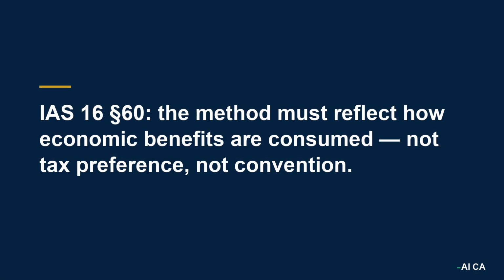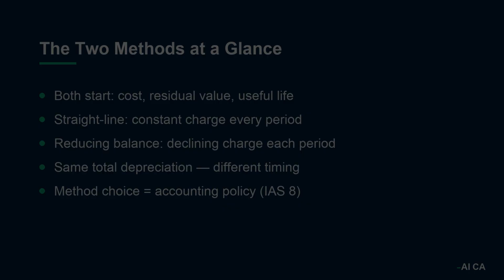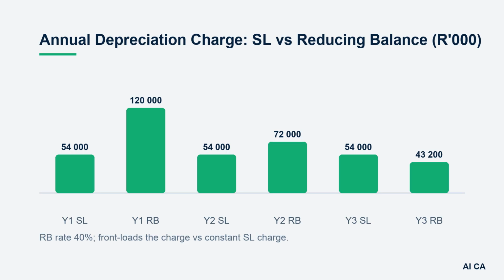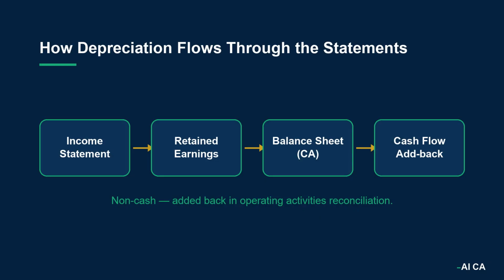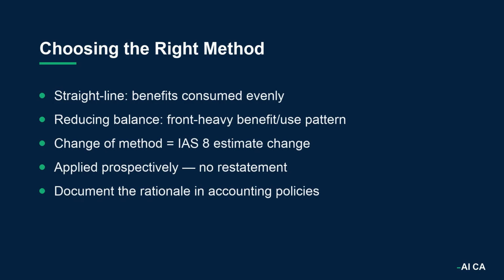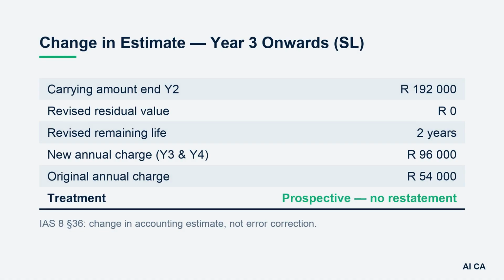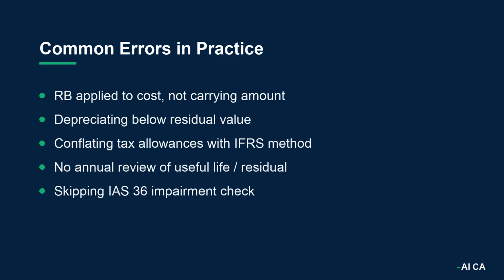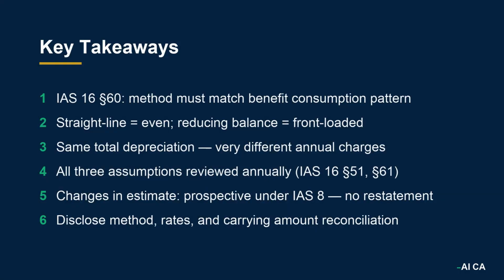Straight-Line vs Reducing Balance Depreciation | IFRS IAS 16 Explained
Depreciation is not just a mechanical calculation — the choice of method is an accounting policy decision with real P&L consequences, and IAS 16 demands that the method reflects the pattern in which the asset's economic benefits are consumed. In this episode we break down straight-line and reducing balance depreciation side by side: the maths, the logic, the journal entries, and how each method affects the income statement and balance sheet over the life of an asset.

We walk through a single worked example using the same asset under both methods so you can see exactly where the numbers diverge — and why the reducing balance front-loads the depreciation charge. We also cover the key disclosure requirements under IAS 16, the triggers that require a reassessment of your depreciation method, and the most common errors auditors and preparers encounter in practice.

Whether you are preparing financial statements, reviewing a client's fixed asset register, or sitting a professional exam, understanding the substance behind the method choice is essential. The residual value and useful life assumptions are just as important as the rate itself, and getting them wrong flows straight through to asset carrying amounts and profit.

Educational content for professionals — not advice for a specific engagement.

⏱️ Chapters
0:00 Depreciation Methods
0:32 IAS 16 §60: the method must reflect how
1:10 The Two Methods at a Glance
1:47 Asset Data — Both Methods
2:29 Annual Depreciation Charge: SL vs Reducing Balance (R'000)
3:15 Year 1 Journal — Straight-Line (R54 000)
4:02 How Depreciation Flows Through the Statements
4:40 Choosing the Right Method
5:27 Three Assumptions — All Reviewed Annually
6:17 Change in Estimate — Year 3 Onwards (SL)
7:01 Common Errors in Practice
7:51 IAS 16 §73 — Key Disclosures
8:29 Key Takeaways